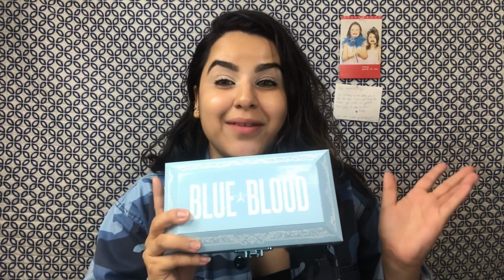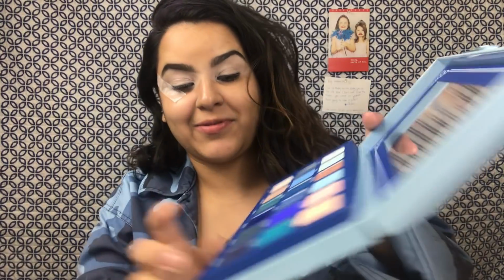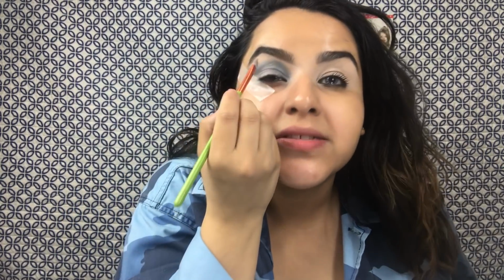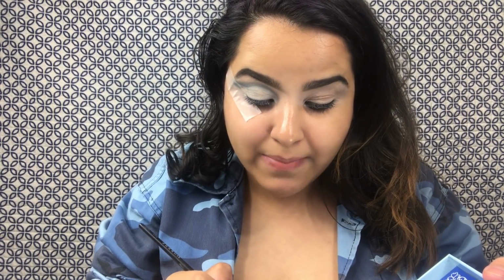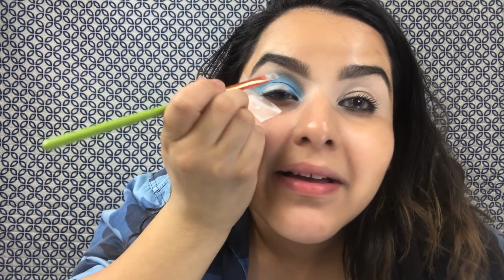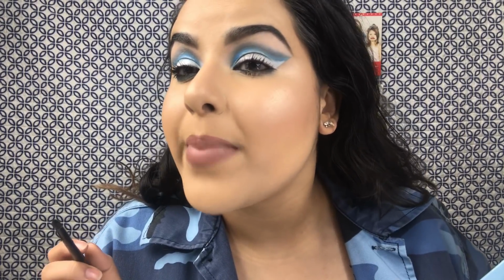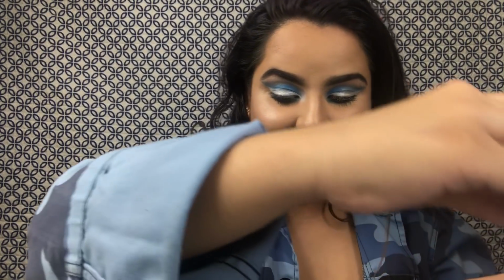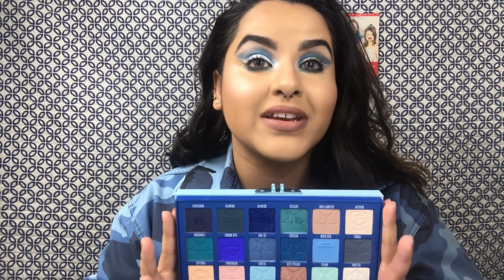JEFFREE STAR BLUE BLOOD PALETTE + GIVEAWAY (closed)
2. comment the answer to my question and your comment to the video in ONE comment!
3. Leave the best way to contact you (email, instagram)
Giveaway will end April 19th, winner will be chosen April 20th

I tried out the new Jeffree star cosmetics Blue Blood palette! Here are my thoughts! I'm also giving one away! Please enter for a chance to win one! Thank you for your continuous support